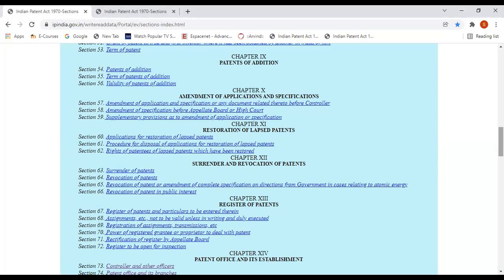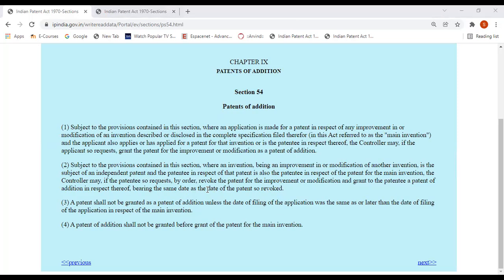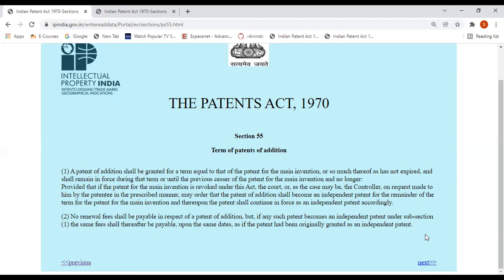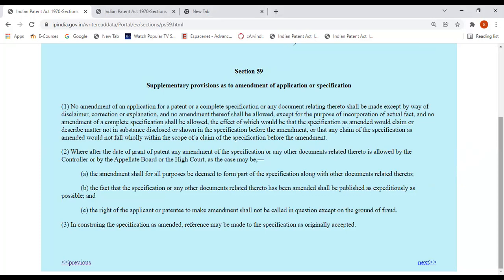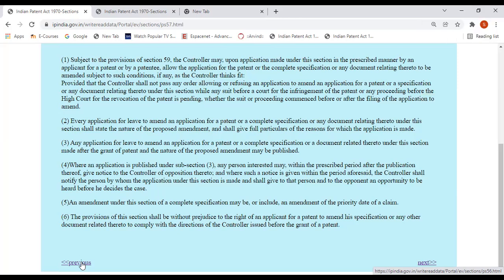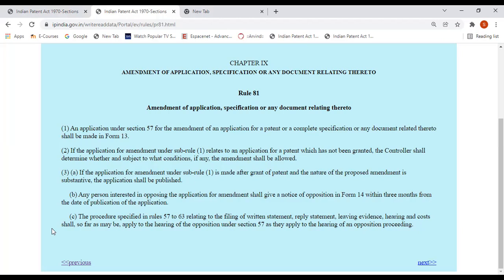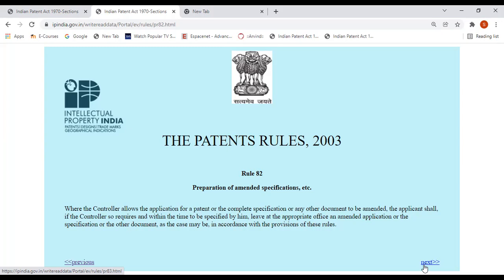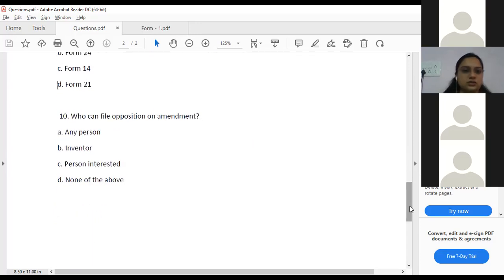Chapter IX and X